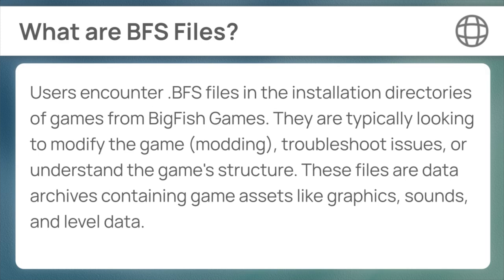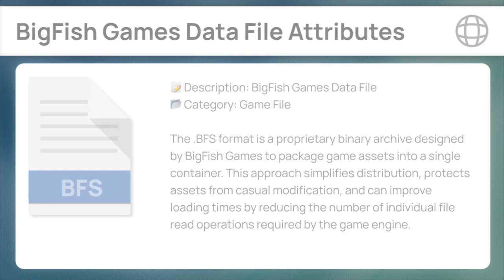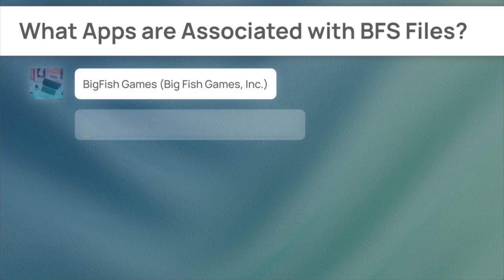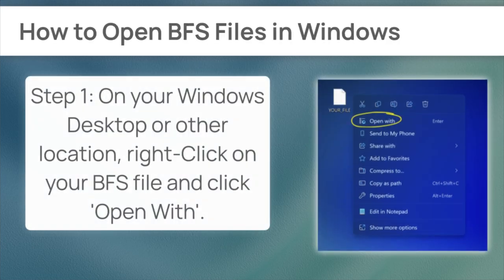How to Open BFS Files (BigFish Games Data)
If your BigFish Games Data File won’t open, don’t panic. In this fast guide, I’ll show you how to identify, open, and repair BFS files on Windows — even if the file type is unfamiliar.

Users encounter .BFS files in the installation directories of games from BigFish Games. They are typically looking to modify the game (modding), troubleshoot issues, or understand the game's structure. These files are data archives containing game assets like graphics, sounds, and level data.

The .BFS format is a proprietary binary archive designed by BigFish Games to package game assets into a single container. This approach simplifies distribution, protects assets from casual modification, and can improve loading times by reducing the number of individual file read operations required by the game engine.

▶ The BFS Tutorial:

- Fix Windows problems that keep BFS files from opening
- Learn how BFS files are typically used
- Restore proper BFS file-to-program associations
- See where the BFS file format came from
- Verifying Game Files
- Reinstalling Corrupted Games
- Letting the Game Use the File
- See which programs can open this BFS file type

▶ BFS File Openers:

BigFish Games (Big Fish Games, Inc.)

🛠️ Troubleshooting Steps:

1️⃣ Letting the Game Use the File

BFS files are managed automatically by BigFish Games and the games that use them. Allow the game and BigFish Games Manager to handle these files normally.

2️⃣ Reinstalling Corrupted Games

If a BFS file becomes corrupted causing game errors reinstall the affected game through BigFish Games Manager. The manager downloads fresh copies of all game files including BFS data ensuring proper integrity. This is the supported method for resolving issues with BigFish Games installations.

3️⃣ Verifying Game Files

Use BigFish Games Manager's verify feature to check game file integrity. Right-click the affected game in the manager and select Verify or Repair. The tool checks BFS files against expected checksums and re-downloads any corrupted or missing files restoring the game to working condition.

Timestamps:

00:00 - BFS File Overview
00:24 - Inside the BFS Format
00:43 - BFS File Format Anatomy
01:02 - Required Software: BFS
01:19 - How to Access BFS
01:47 - Diagnosing BFS Errors
02:46 - Third-Party Universal Viewers